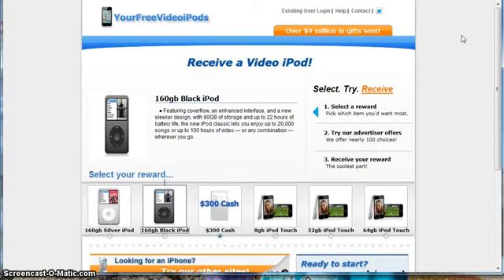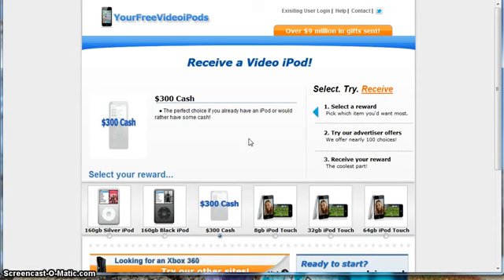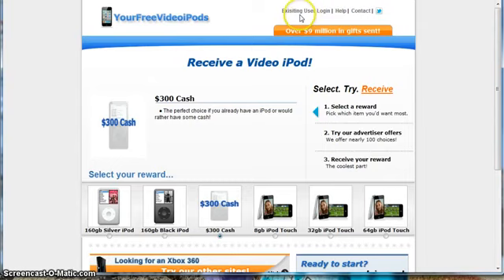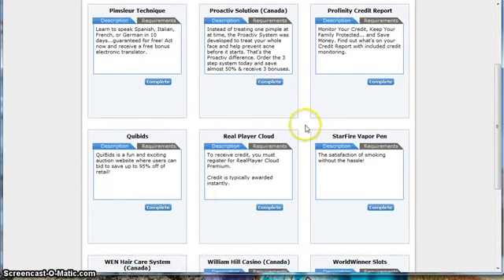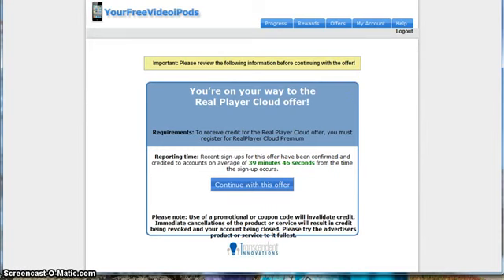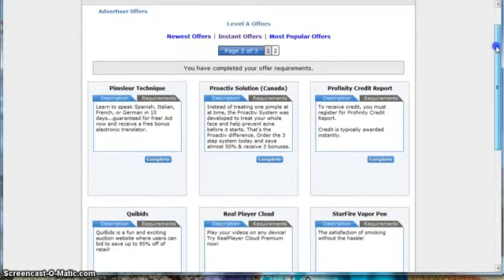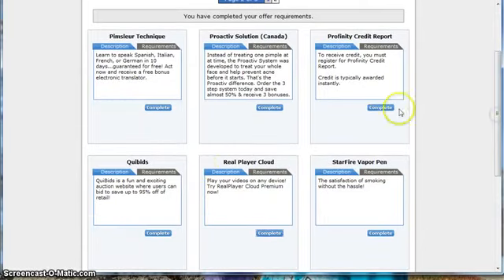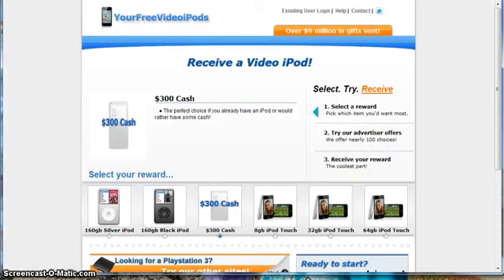How To Make $250 Per Day Online